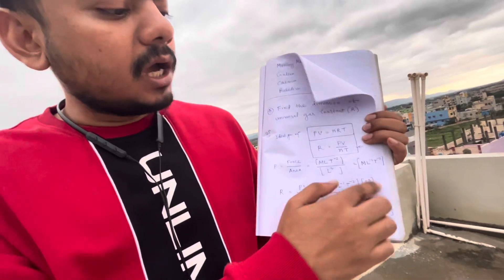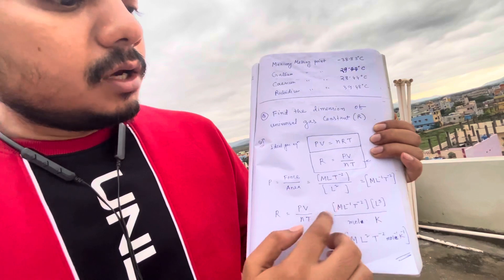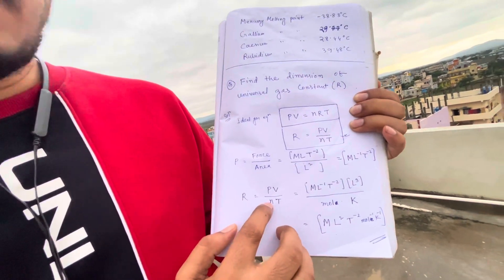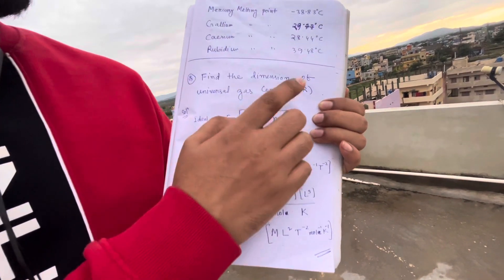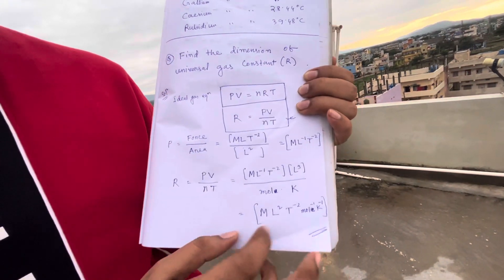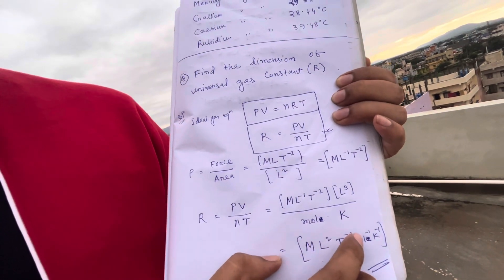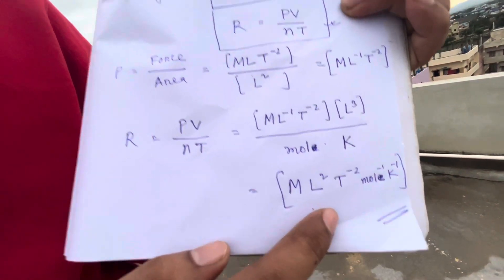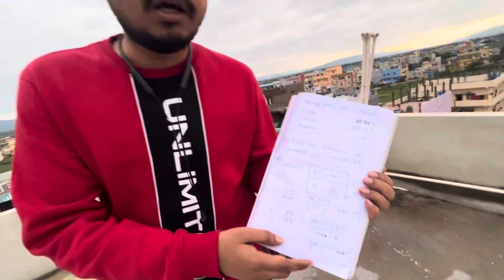DIMENSION OF UNIVERSAL GAS CONSTANT (R)